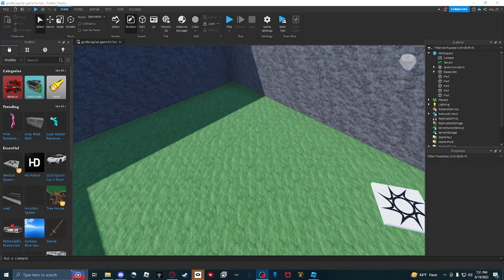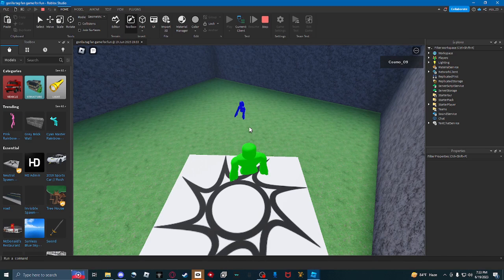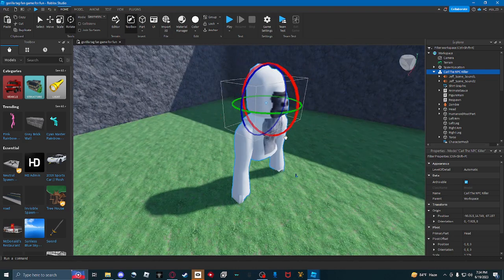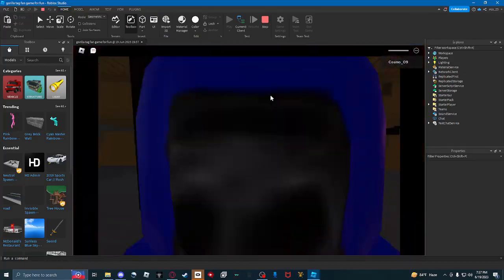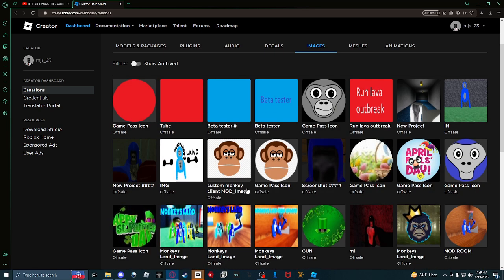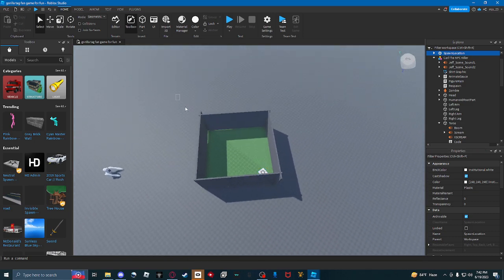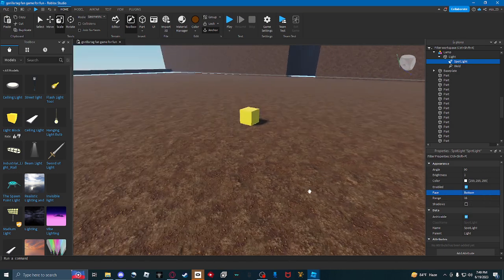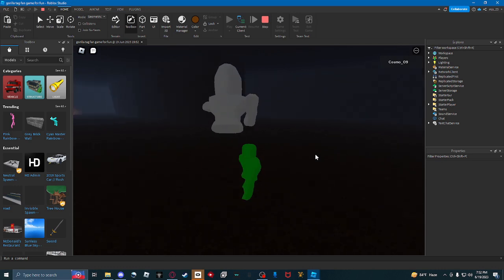How to make a gorilla tag fan game on Roblox Part 2 horror mode